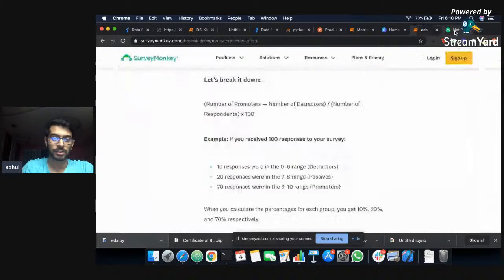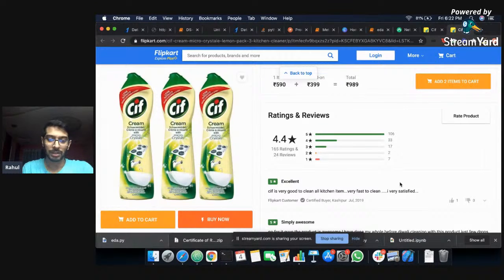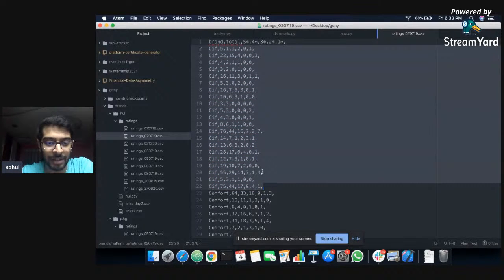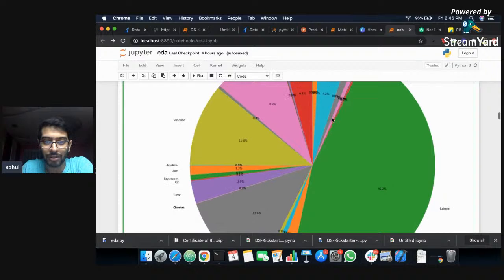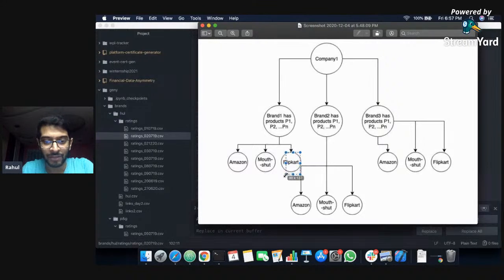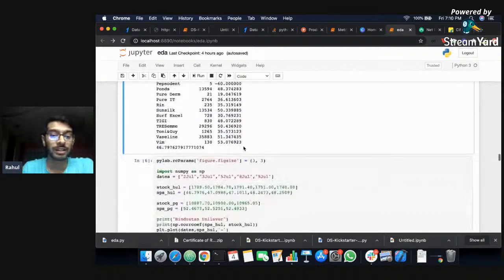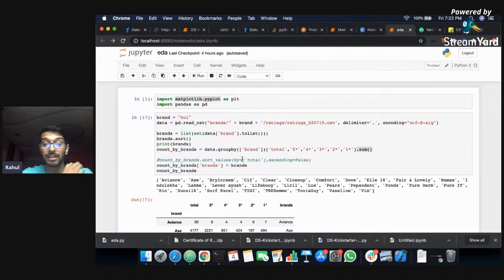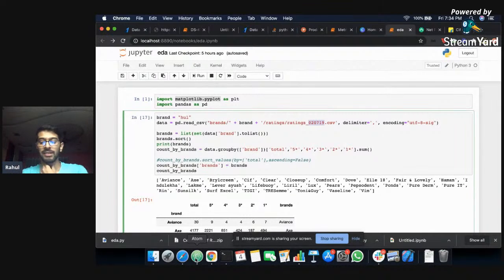Data Science Masterclass Workshop - Session 2